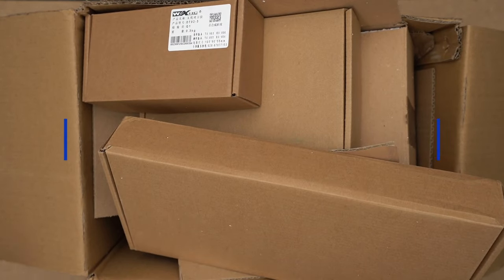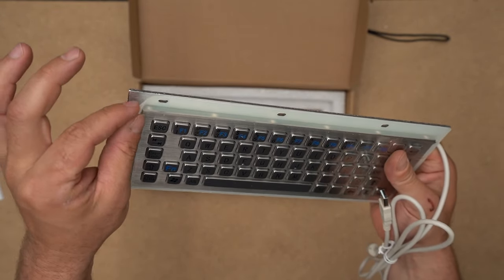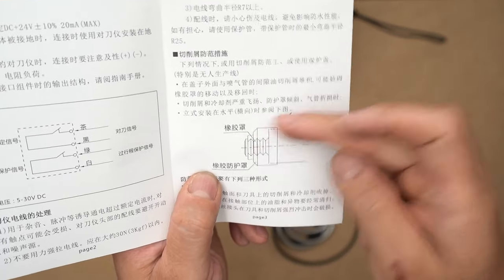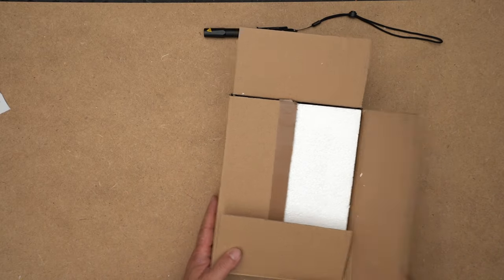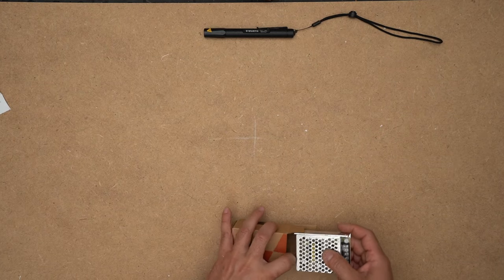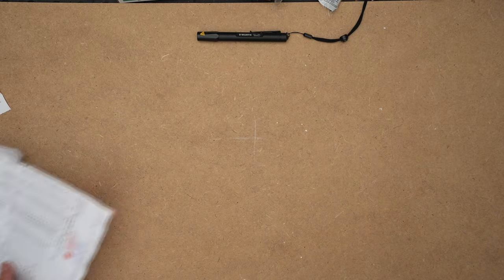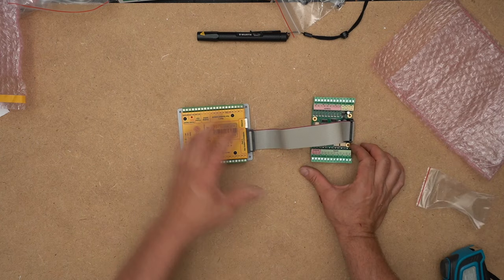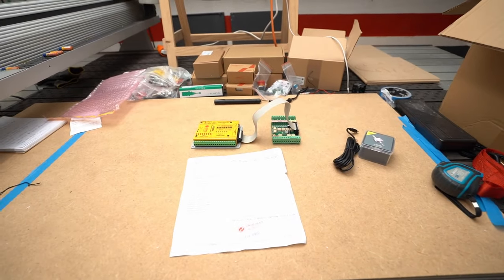upgrading cheap CNC router - part 3 - UCCNC motion controller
Unboxing CNCDRIVE goods!
UCCNC AXBB-E motion controller
UCCNC UCSB expansion board
and many many other good stuffs!
Look, how much product You can get for a price, what you have to pay for other software...